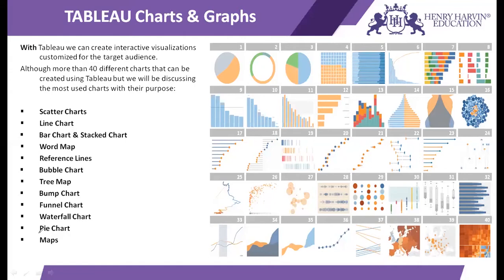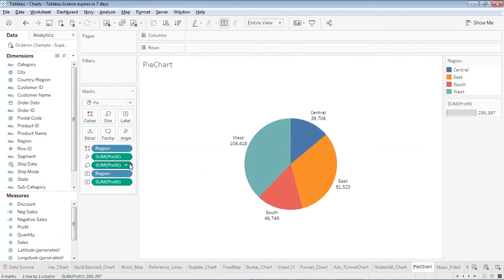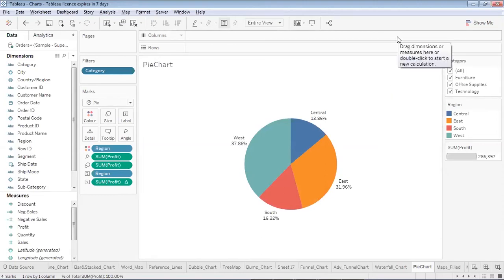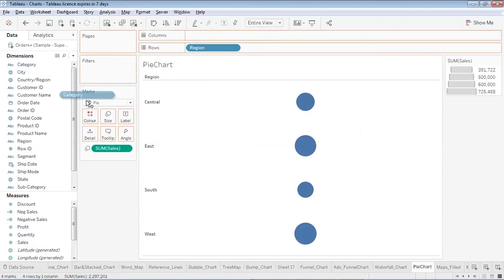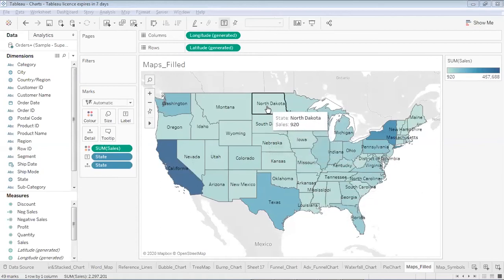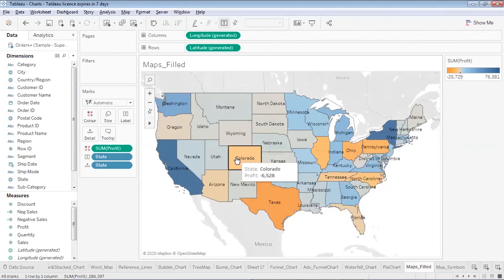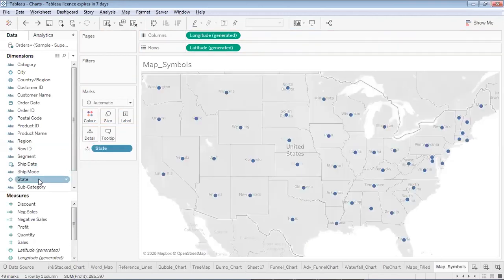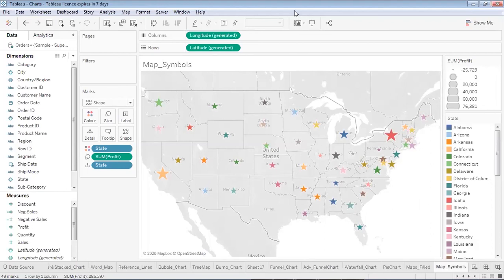Pie Chart and Maps | Best Online Tableau Course Tutorial For Beginners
Pie Chart and Maps | Best Online Tableau Course Tutorial For Beginners | Henry Harvin

This Henry Harvin video on “Pie Chart and Maps'' is a complete Pie Chart and Maps  tutorial for beginners who want to learn Pie Chart and Maps. Here you learn all about Pie Chart and Maps .
A pie chart represents data as slices of a circle with different sizes and colors. The slices are labeled and the numbers corresponding to each slice are also represented in the chart. You can select the pie chart option from the Marks card to create a pie chart.
In Tableau, a geographic role associates each value in a field with a latitude and longitude value. This is how Tableau knows where to plot your locations on the map. When you assign a geographic role to a field, such as State, Tableau creates a Latitude (generated) field and a Longitude (generated) field.

𝐀𝐛𝐨𝐮𝐭 𝐭𝐡𝐞 𝐂𝐨𝐮𝐫𝐬𝐞:

Henry Harvin  Tableau certification is Ranked 1 in the industry by BNC.com.
Henry Harvin’s Tableau Training Courses are Ranked Top in the industry by BestCourseNews.com
Live Projects, Recorded Videos, Internship, Interview Skills, Weekly Job Support, Career Services, Access to E-Learning, and  Complimentary Soft Skills and Resume Writing Courses.
Once enrolled at our Analytics Academy, you have the facility to attend different batches with different trainers. This means you can have unlimited repetitions of the Tableau Training Course during your membership period without paying anything extra.
Includes industry-based projects to help you gain hands-on experience of Tableau training with projects such as Tableau Desktop, Tableau Prep Builder, & Tableau Online.
Tableau Training Course: Duration/Mode: 32 hours of immersive instructor-led training, 24
hours of Boot Camp sessions, and 50 hours of e-learning access

Key Features:

✅  Recognised Certification
✅  Integrated Curriculum